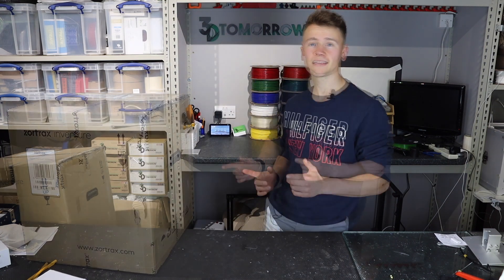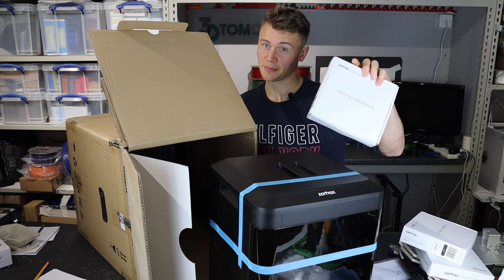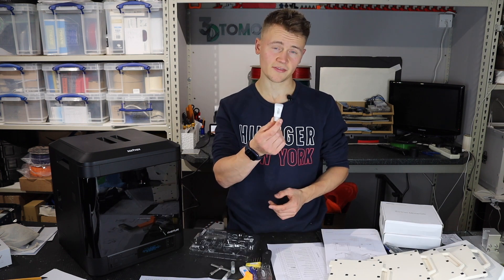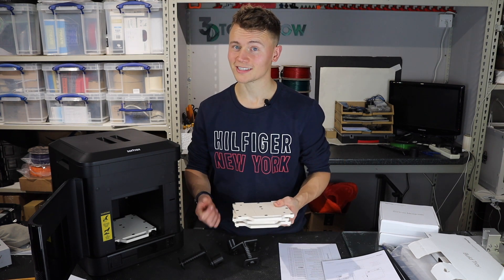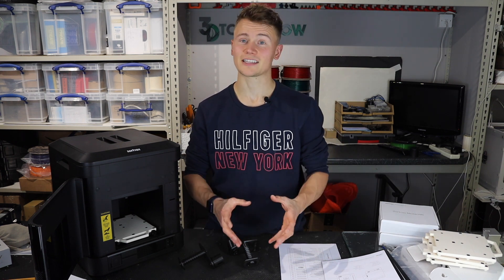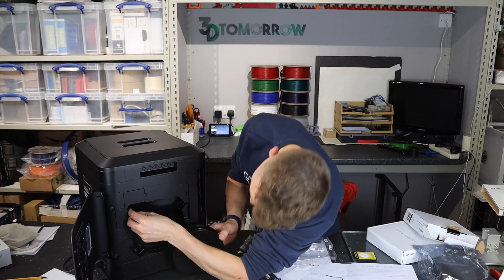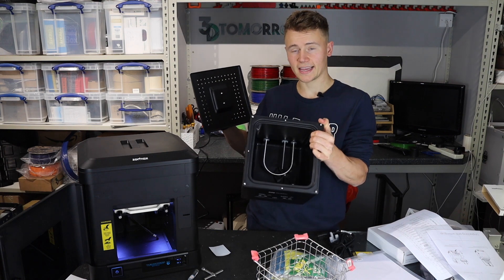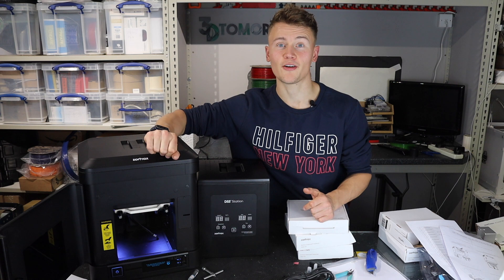Zortrax Inventure 3D Printer + DSS Wash Station - UNBOXING & FIRST IMPRESSIONS - Soluble Support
In this video, I unbox, set up and provide my first impressions on the Zortrax Inventure 'LDP Plus Dual Extrusion' 3D Printer. I also unbox the DSS Wash Station and take a quick look at that unit.

There's a lot to cover on this printer, so it's going to take another video to deep dive into some of the settings, then after a few weeks of use I will do my review. I'm particularly excited to try out soluble supports on a printer that was designed with this functionality in mind!

Quick spec check:
- 135 x 135 x 130mm Build Volume
- Enclosed Build Volume
- Heated Chamber
- HEPA Filter
- Dual Extrusion Capable
- Assisted Bed Levelling
- Cube Printer - No (horizontally) moving bed!
- 300W

0:00 3 Big Boxes
0:44 Zortrax Inventure
2:48 Starter Kit
3:13 A Look Inside
5:02 Spool Holders
5:30 Removable Build Trays
6:50 Firmware Update
7:09 Voila
7:27 Spool Doors
8:28 What do you think?
9:15 DSS Wash Station
10:25 Final Box
11:24 There you have it!